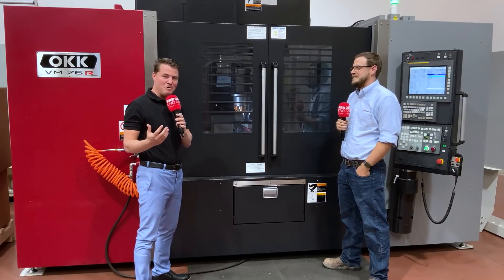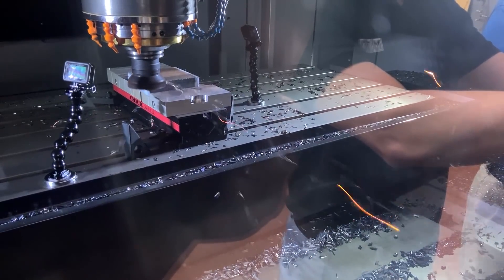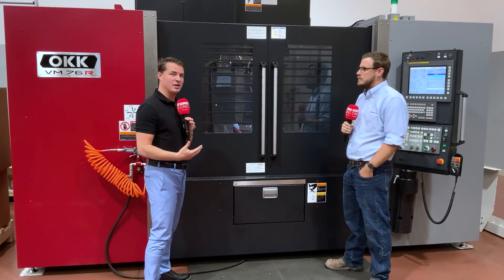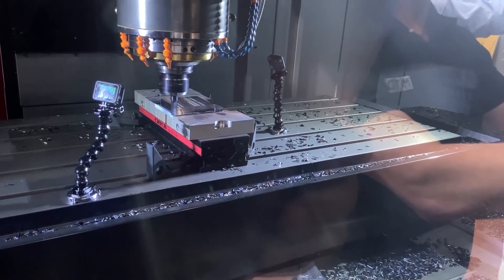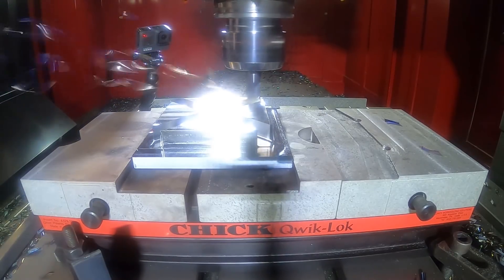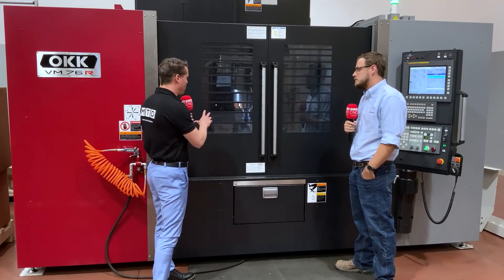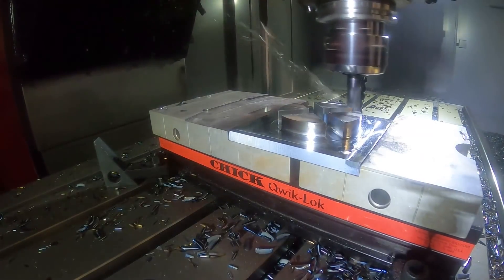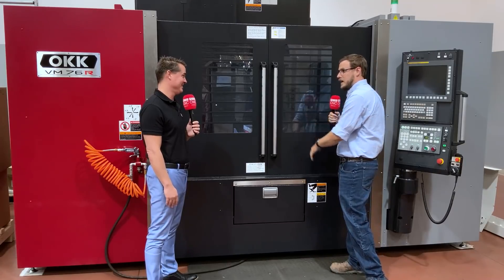Okk roughing steel - watch these blue chips fly cutting 1018 steel up to 50 inches per minute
Plenty of machining happening here including a 5 inch facemill, running at 12k and 40 inches per minute feedrate. The material is 1018 steel being machined. We also see a profile hob mill machining 50 inches a min at 1300 rpm doing a round profile. This machine is a tank a machine described in this video as a machine that can be beaten and comes back for me. A brilliant roughing machine, this 50 taper is cutting 1018 like butter. We also see a 1 inch depth using a 3/4 inch end mill machining at 40 inches a minute. The chips are coming off blue.